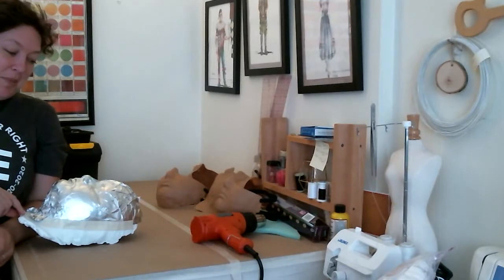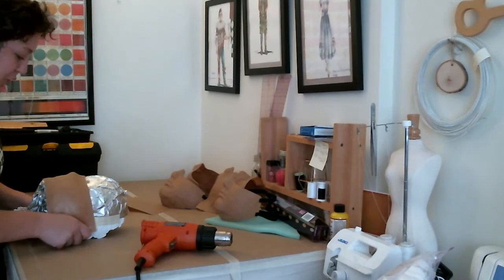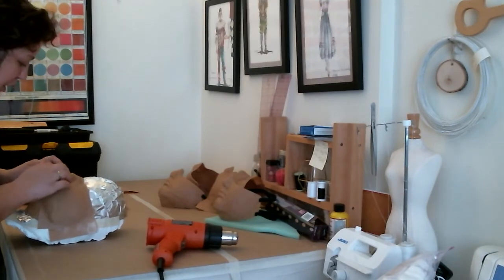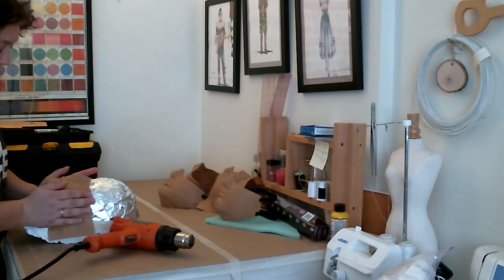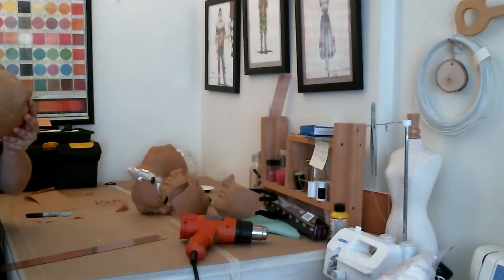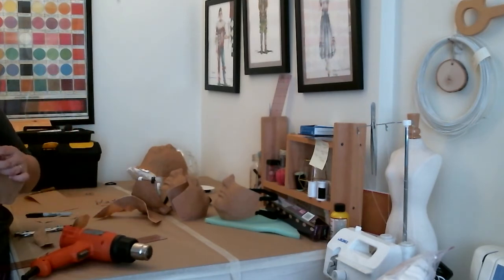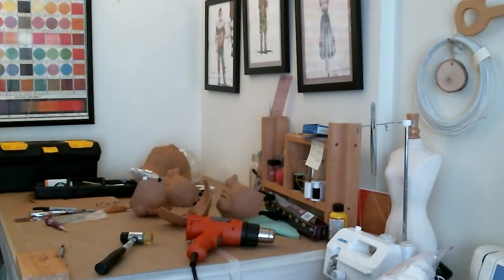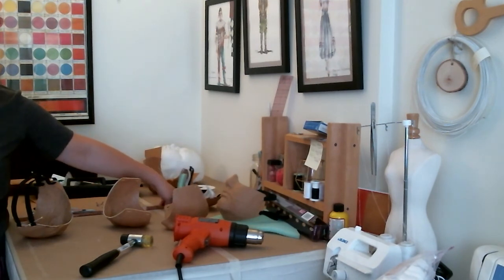How to Mold a Worbla Mask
A little stream of consciousness about the making of rehearsal masks for "The Long Christmas Ride Home" at Salem State University.
I take you through how I shape Worbla to form a lower face mask over a face mold.